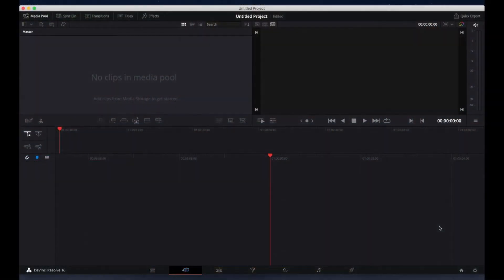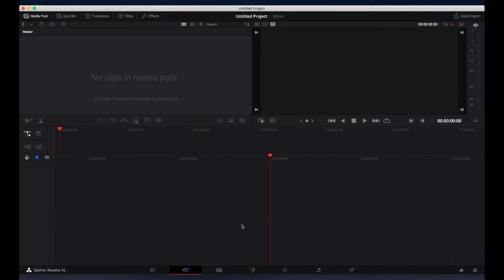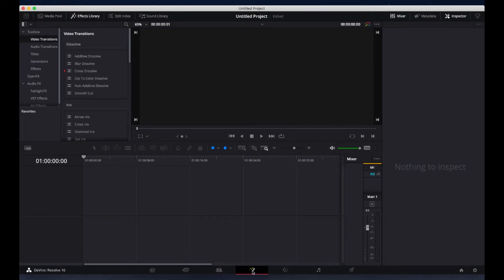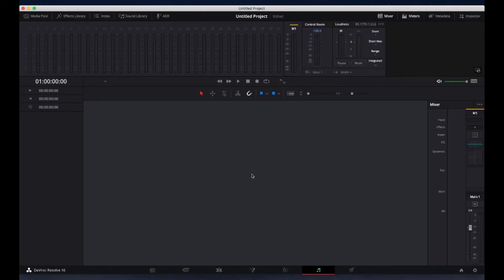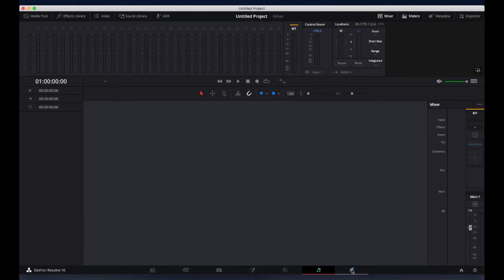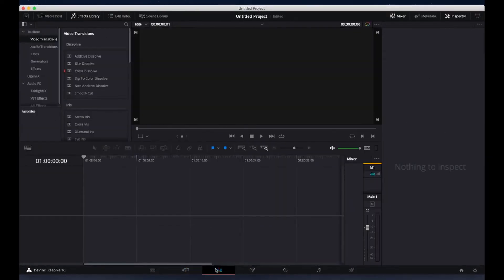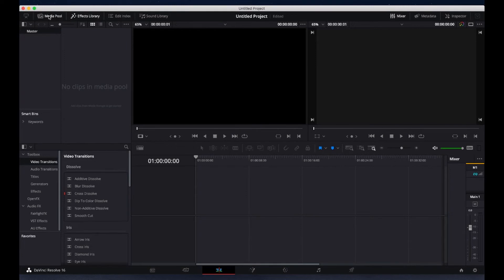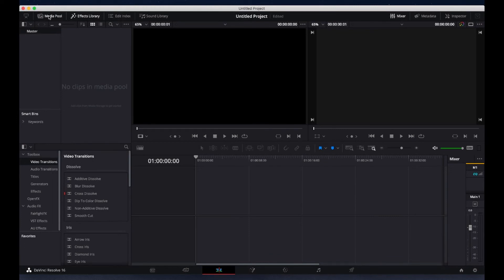DaVinci Resolve: A Tour | Creating Virtual Choir Presentations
Interested in learning the basics of DaVinci Resolve? In this video, we introduce you to the program and give a quick tour of the interface.